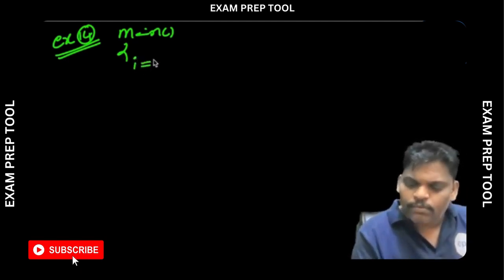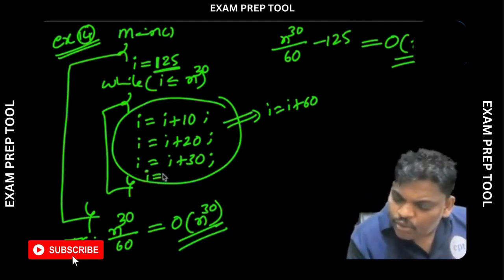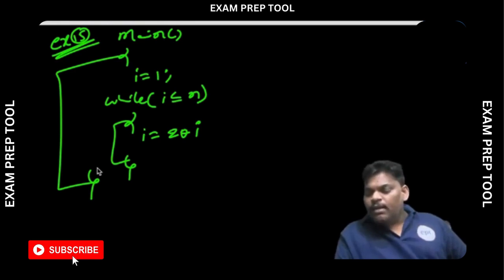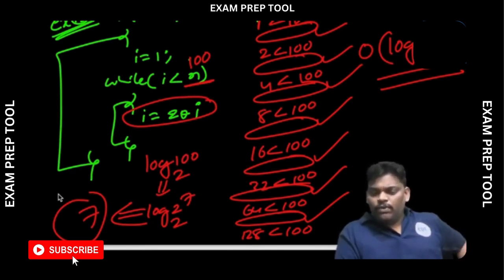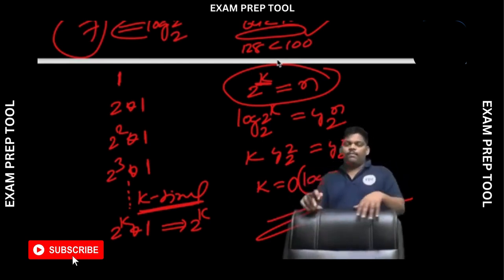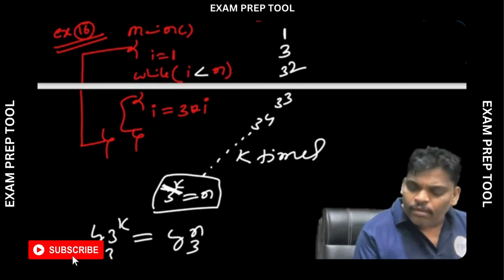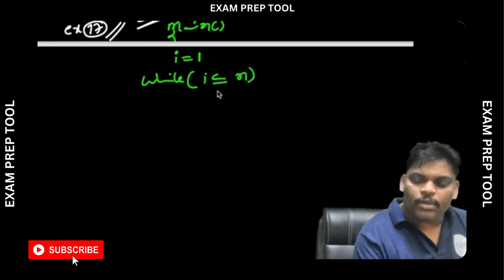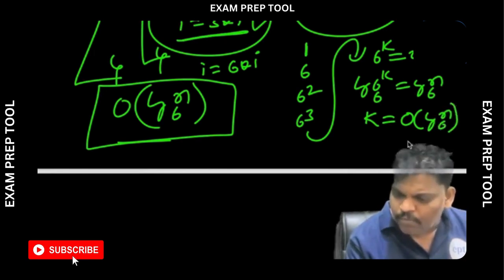Algorithm Full Course | Lecture -4 | GATE CSE | GATE DA | DSA COURSE | PLACEMENT COURSE | PSU EXAM